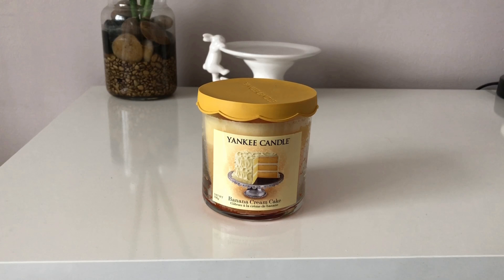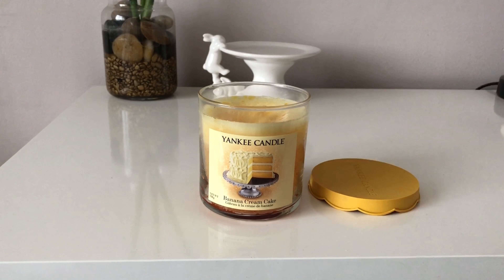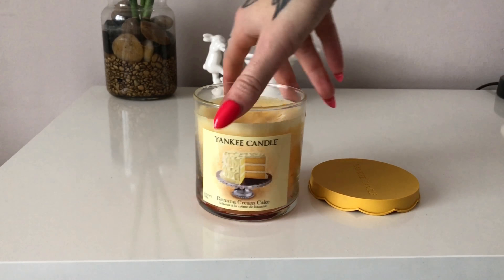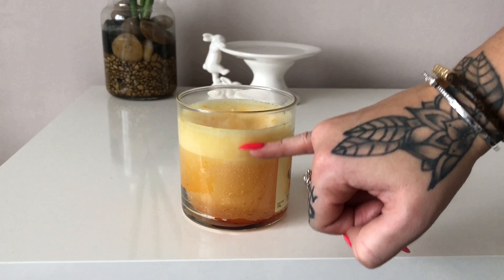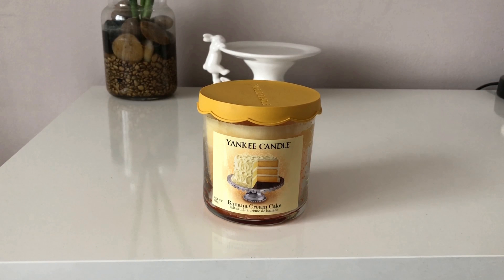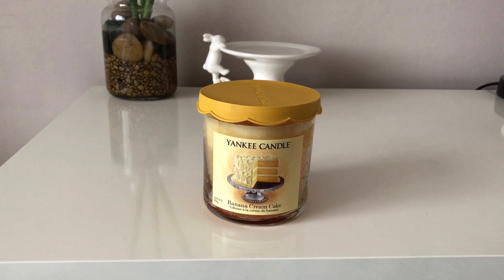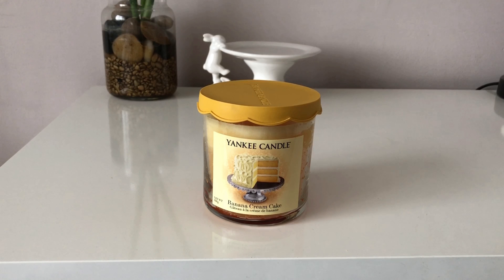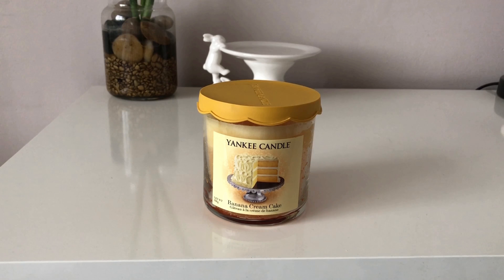Yankee Candle Review: Banana Cream Cake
I bit the bullet and burnt one of my collectables!
The rare Banana Cream Cake by Yankee Candle.

This is a bit harder to find now but they do come up on eBay and Yankee Facebook pages!